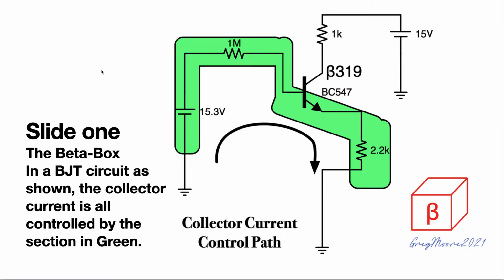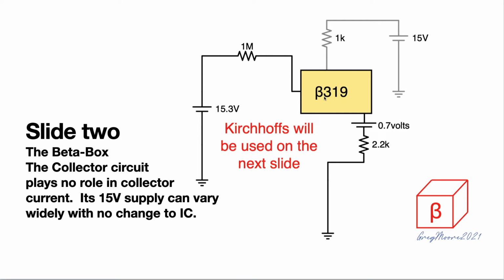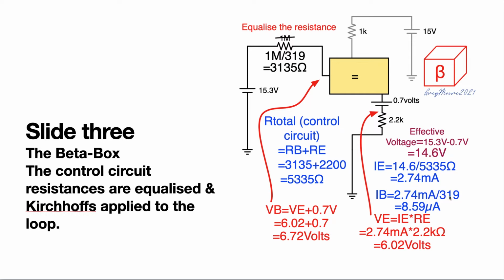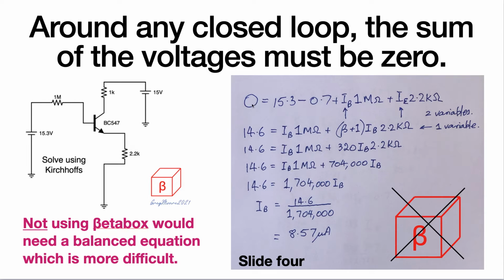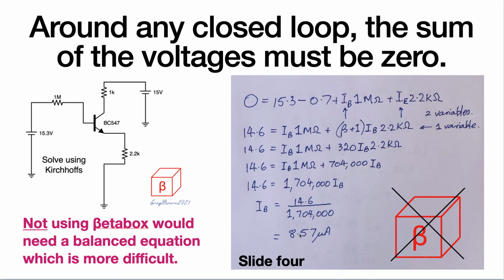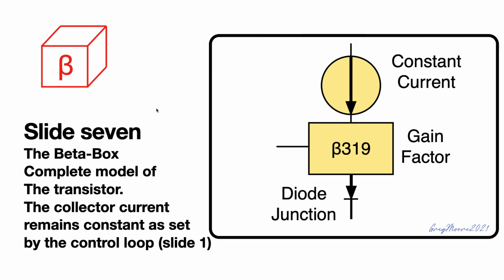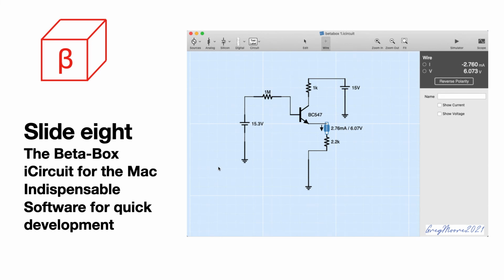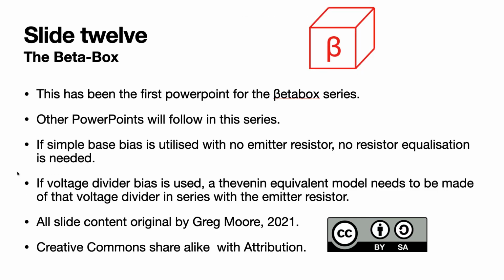Beta Box for BJT calculations. Ebers-Moll graphical approach. Emitter Feedback Bias BJT. TAFE NSW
Beta Box for BJT calculations. Ebers-Moll graphical approach. Base Bias. TAFE NSW  The basics of the emitter feedback biased BJT are explored using both a graphical approach and a mathematical approach.  The Collector circuit is ignored while the transistor is operating in the Active Region. Greg Moore, Part 1 of multiple parts.